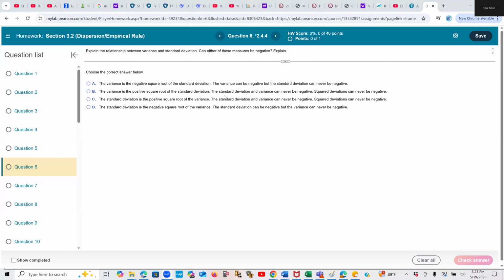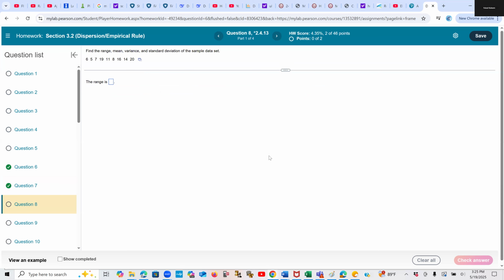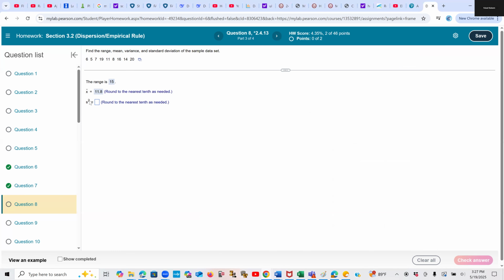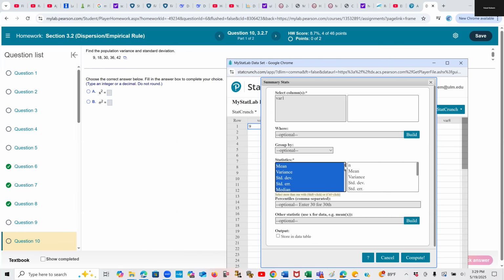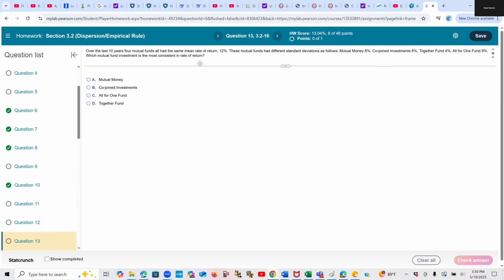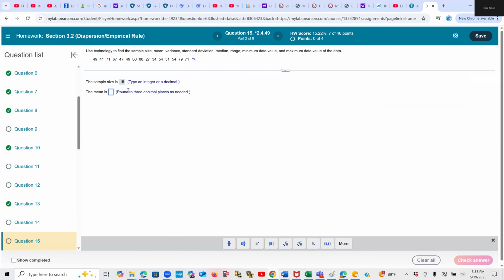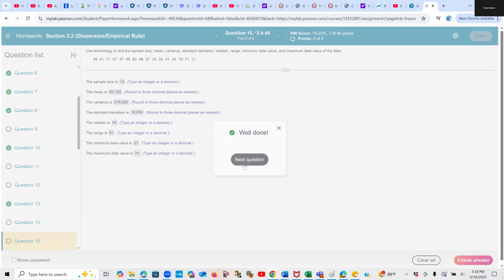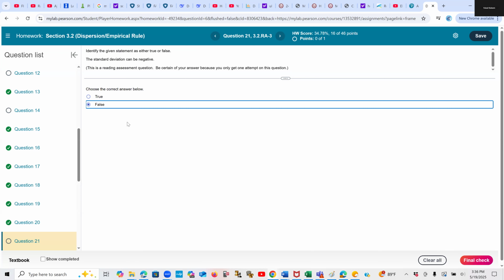Elem. Stats Lesson 23: Variance and Standard Deviation by Statcrunch, Section 3.2 Problems 6-21